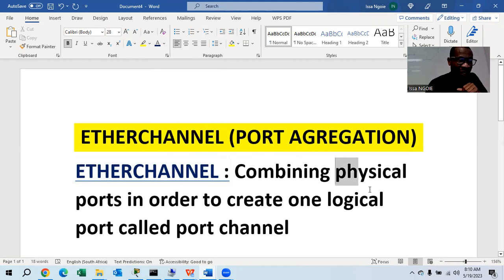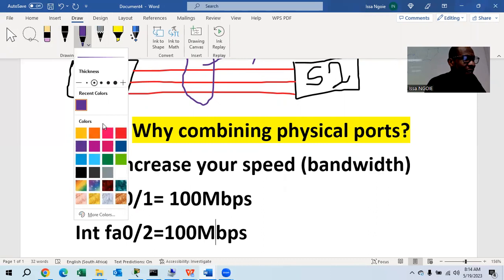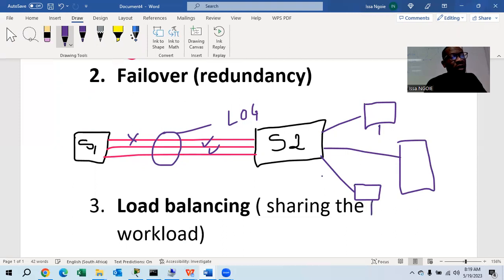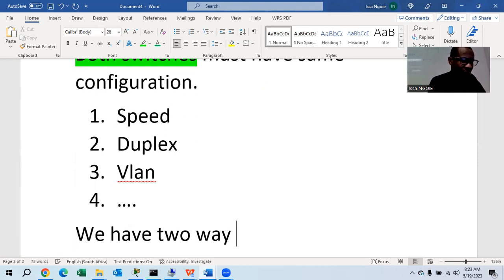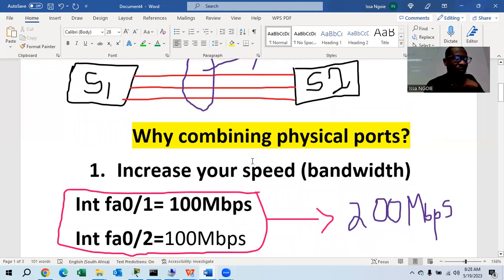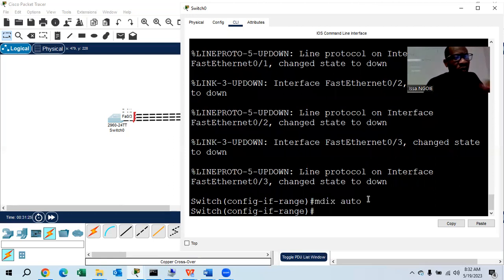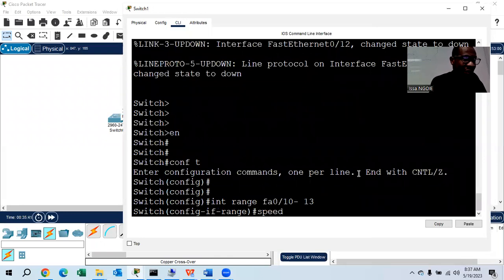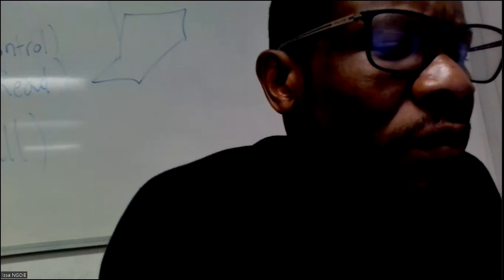🔵🟠🟣CCNA 2 V7 : HOW TO CREATE A LOGICAL PORT FROM MULTIPLE PHYSICAL PORTS ( ETHECHANNEL )